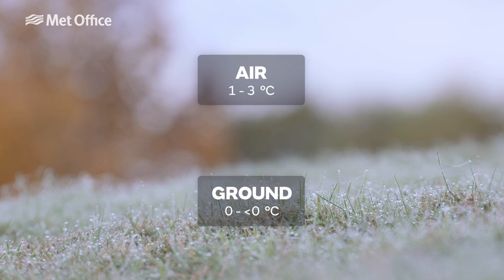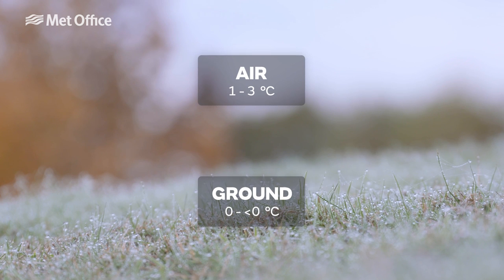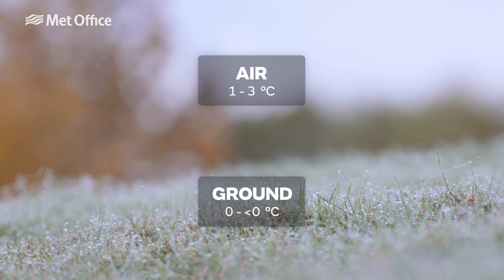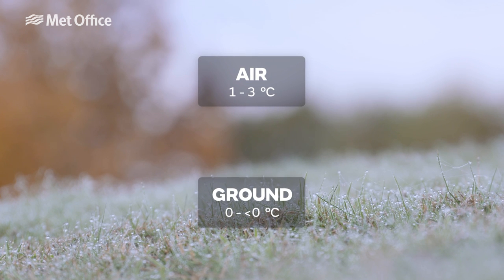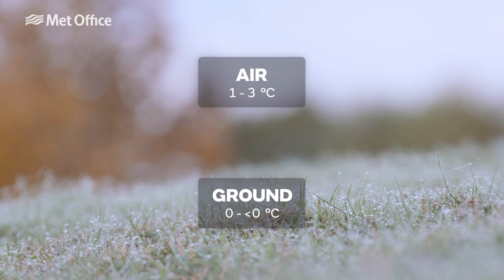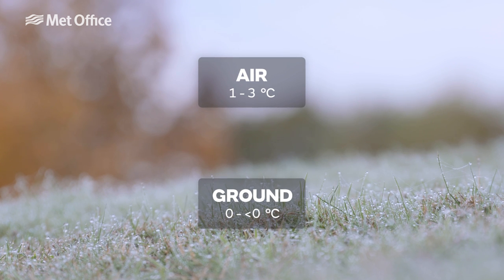What is frost?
We explain how it forms and the different types of frost you can find.